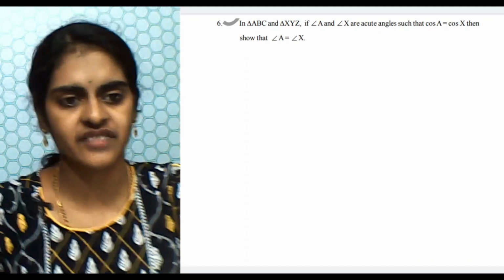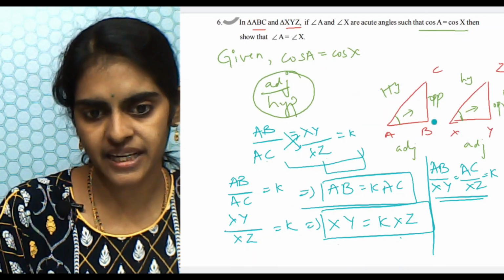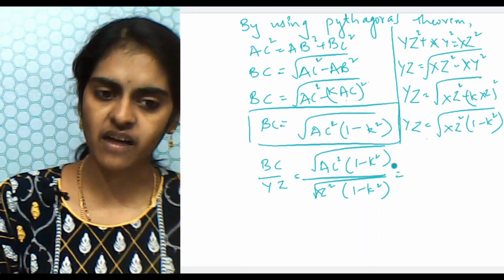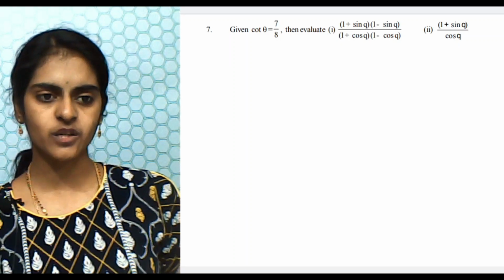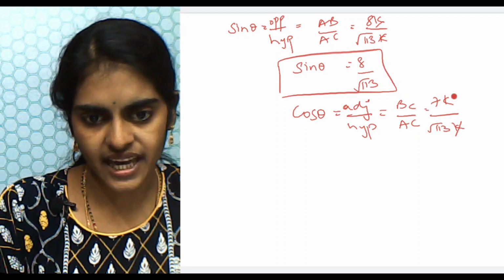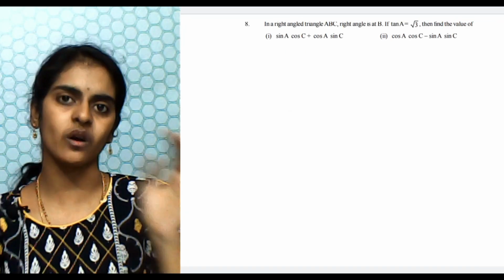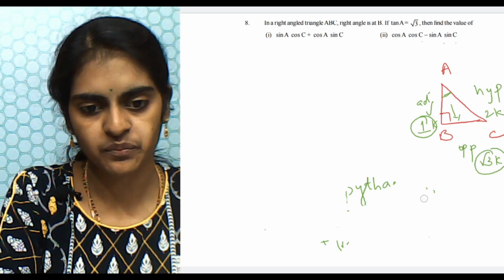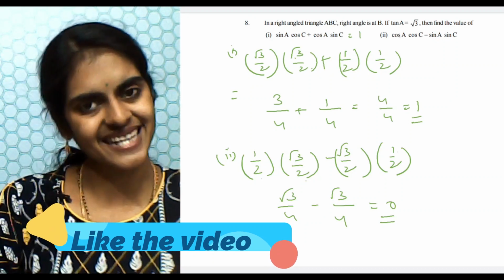Class 10| Trigonometry - Exercise 11.1Q No 6 to 8 | TS | AP | State Boards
In this video the concepts of Trigonometry are explained along with trick to remember. This class will help to understand Trigonometry in a very easy way.